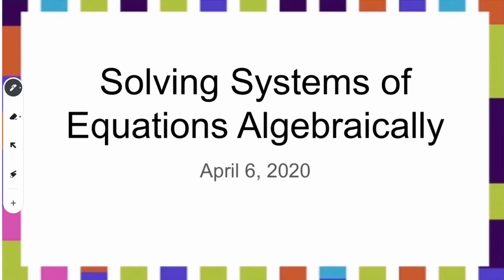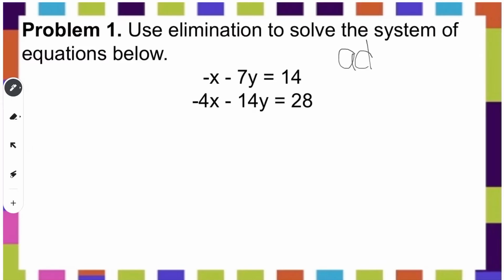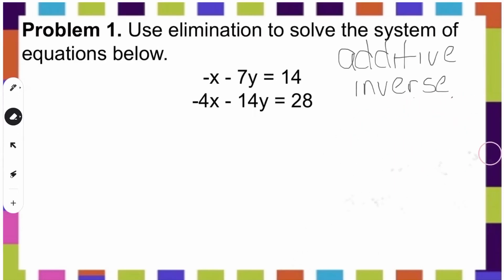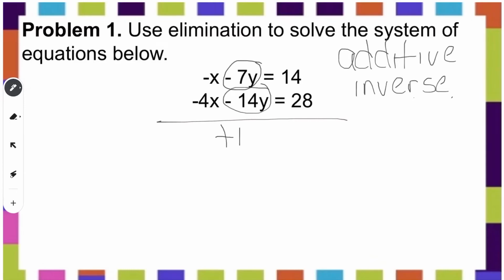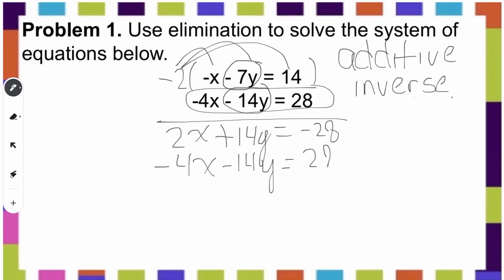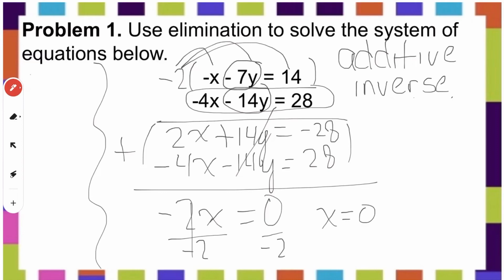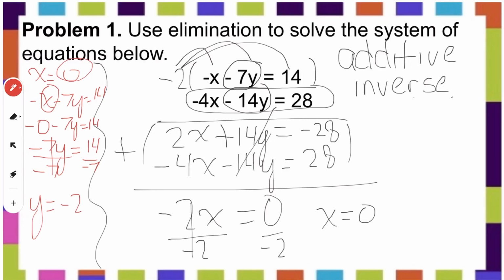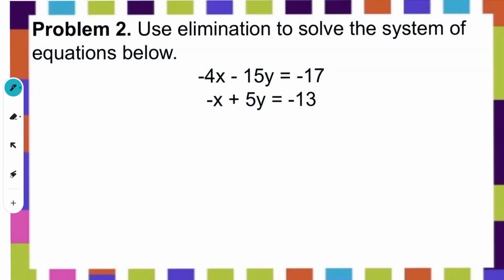Solving Systems of Equations (Elimination) Review